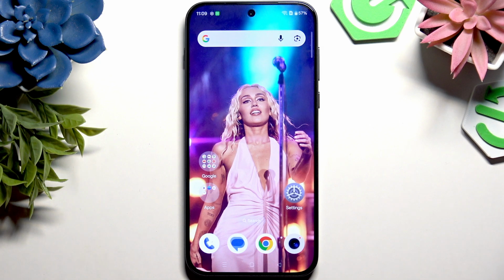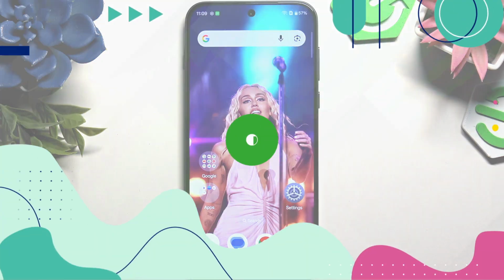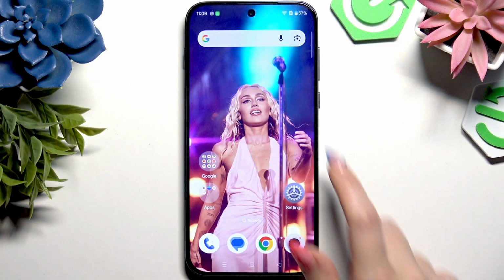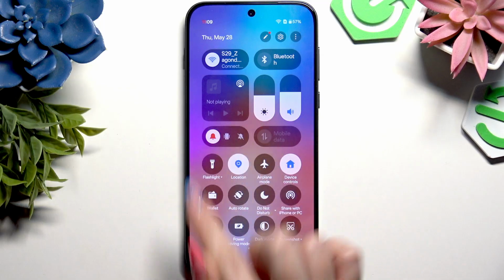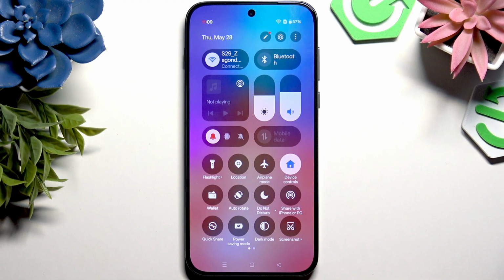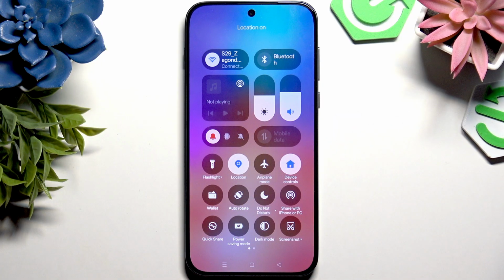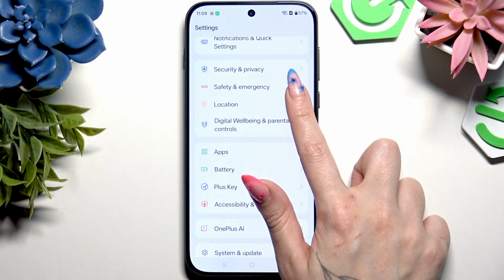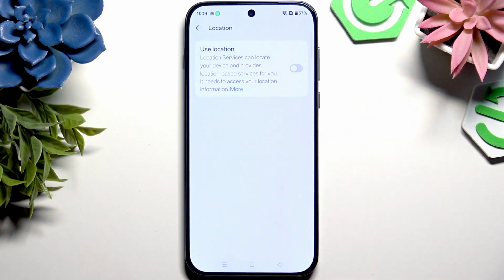OnePlus Nord 6 – How to Turn Location On or Off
In this short video you'll learn how to turn Location on or off on the OnePlus Nord 6 using Quick Settings or from the Settings app. We show where to find the Location shortcut (swipe down from the top-right), how the icon looks when it's on or off, and how to use Settings → Location → Use Location switch to manage GPS, privacy and battery. This quick guide helps you enable location for apps or disable it to save power and protect your privacy.

How to turn on Location on OnePlus Nord 6?
How to turn off Location on OnePlus Nord 6?
Where is the Location setting on OnePlus Nord 6?

0:00 Intro – what we will show
0:09 Open Quick Settings (swipe down from top-right)
0:21 Tap the Location shortcut
0:28 Icon meaning – grey/white = off, blue/white = on
0:42 Alternative method: Settings → Location → Use Location switch
0:57 Outro & subscribe